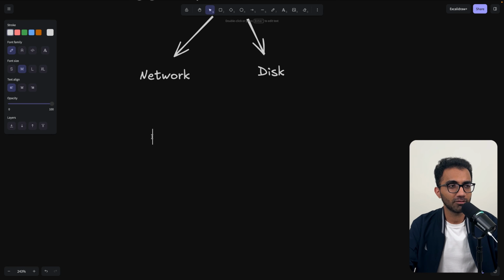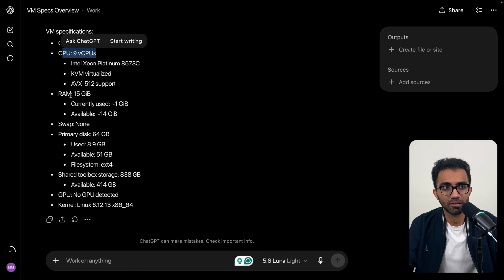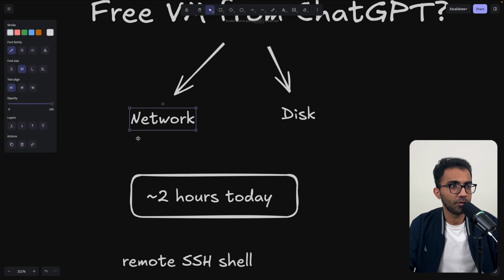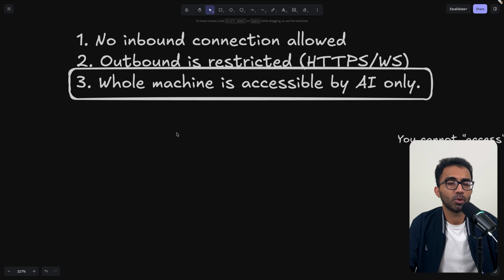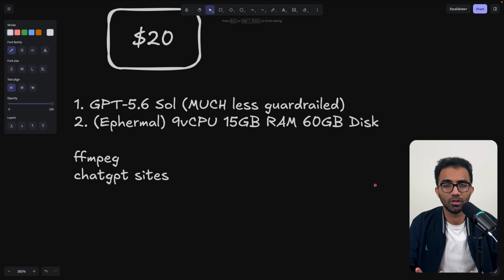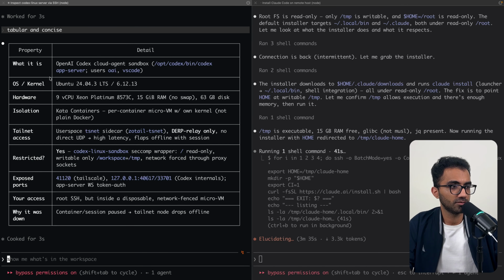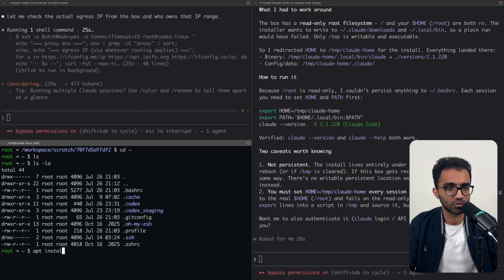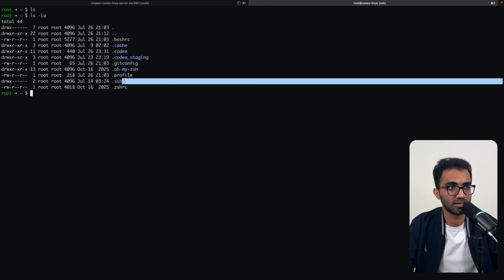BEST $20 AI Deal Ever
Get $10 FREE credit on DNSimple on my signup